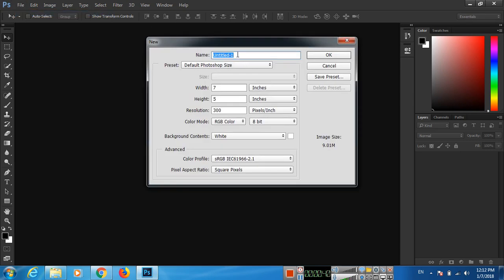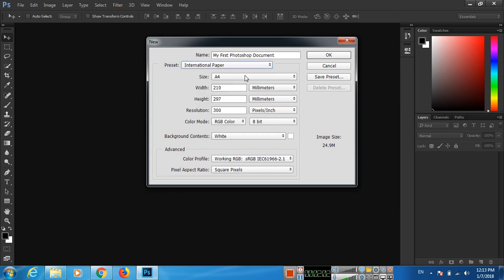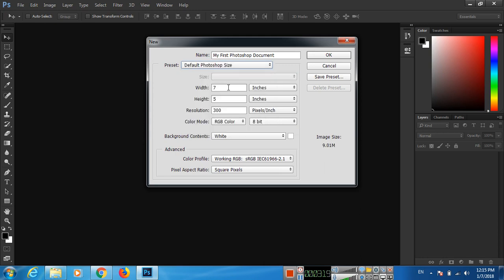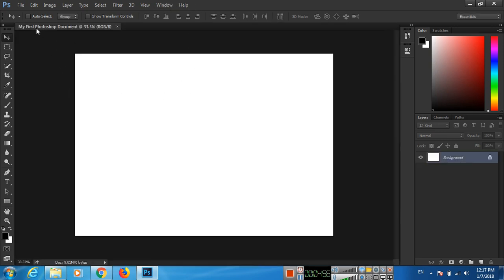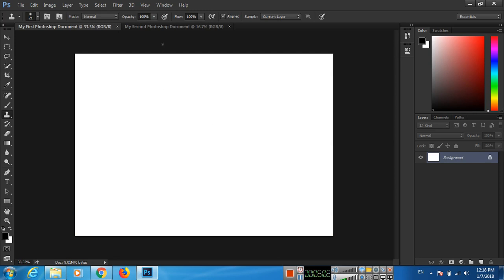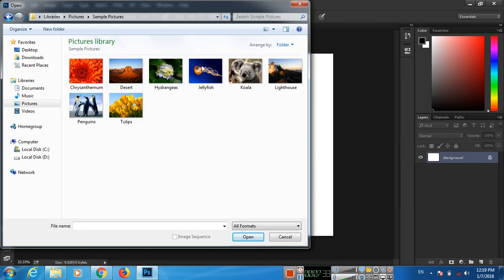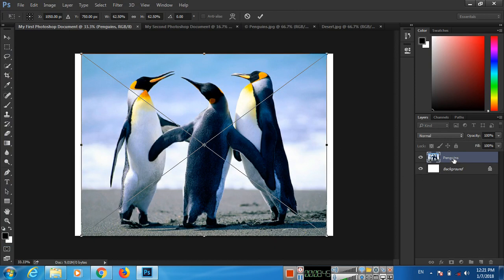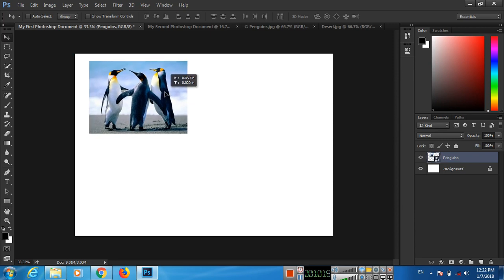How to Create Document - Open and Place Files Adobe Photoshop CC Tutorials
Welcome to Adobe Photoshop CC Tutorials where you can learn adobe photoshop cc from scratch to advanced level. In this video i have explained about how to create a new document with different dimensions, color mode and background. How to open and place files in adobe photoshop cc.